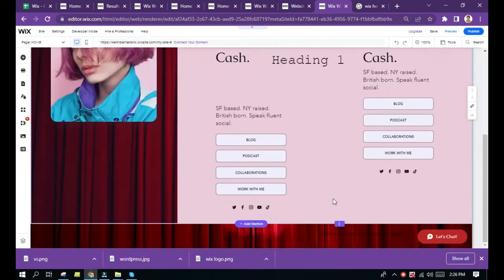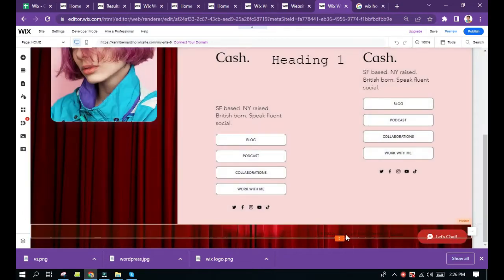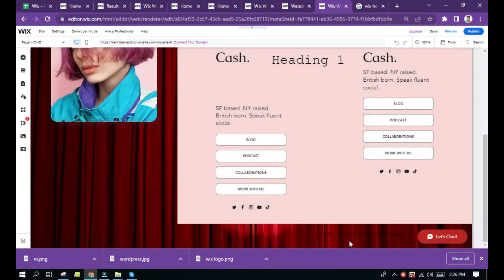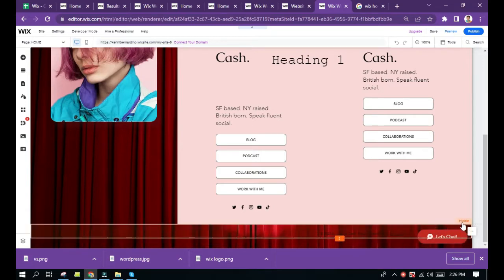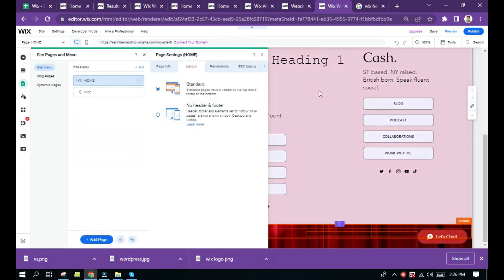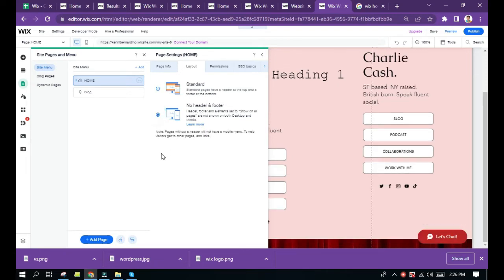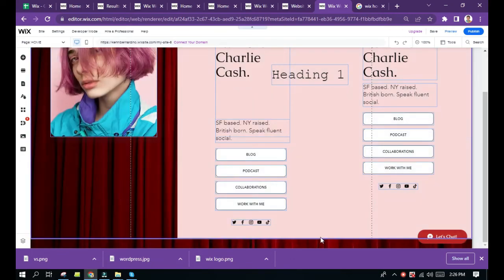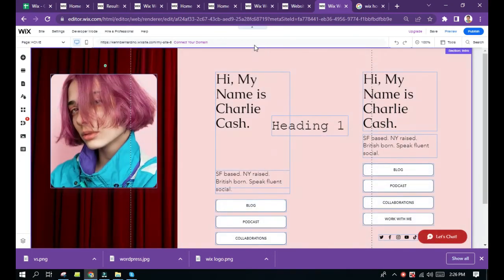How To Hide Header And Footer In Wix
Learn How To Hide Header And Footer In Wix. It is really easy to do and learn to do it in just a few minutes by following this super helpful tutorial to get a better understanding of everything.